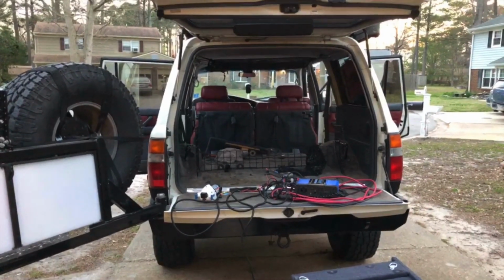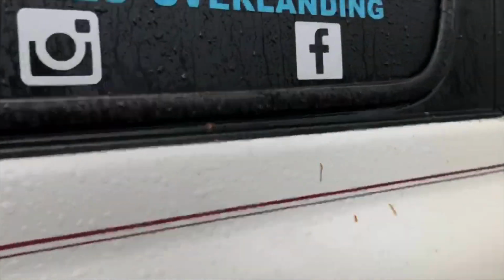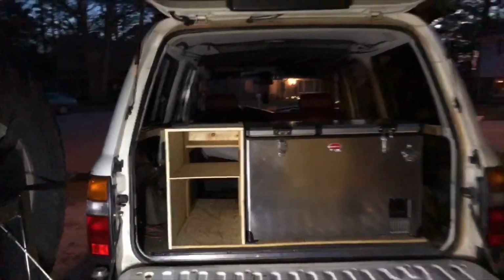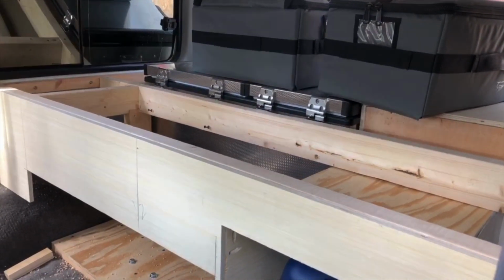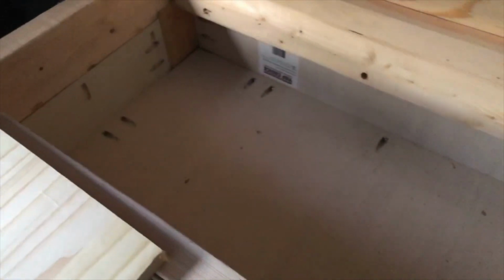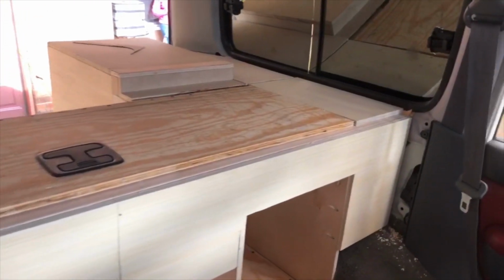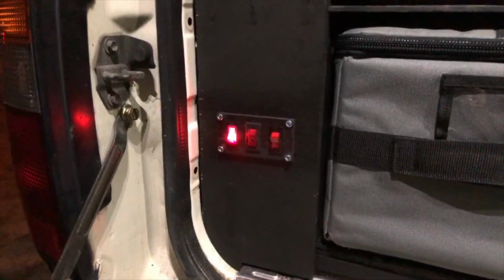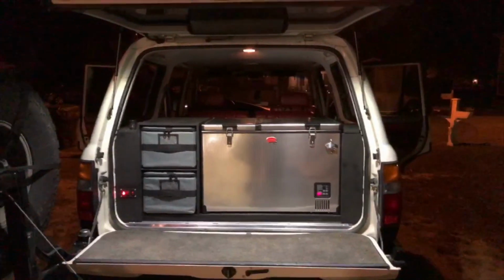Storage System Redesign Part 1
Sometimes things happen that change everything. That's just part of the adventure of life. In this much requested video, we delve into the build of our new Storage System in the back of our Land Cruiser. Be sure to keep an eye out for "Part 2" as we will be doing more of a video walkthrough  and talk about what has worked and what hasn't. If you have any questions or comments about this build,  we'd love to hear them.

You can also follow us at:
Instagram:  @Family Adventures Overlanding